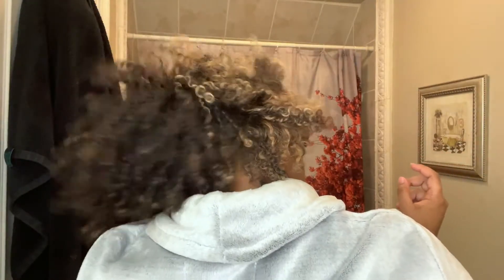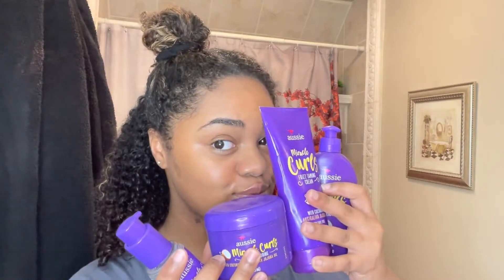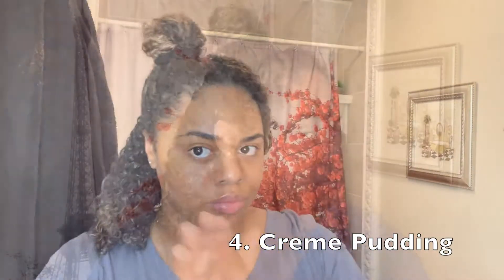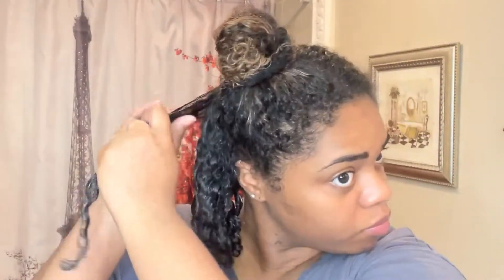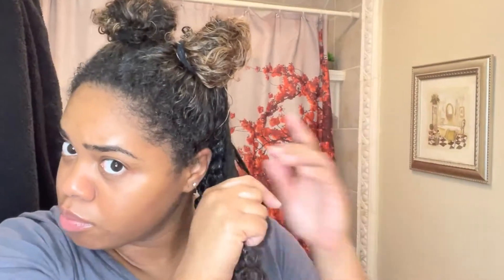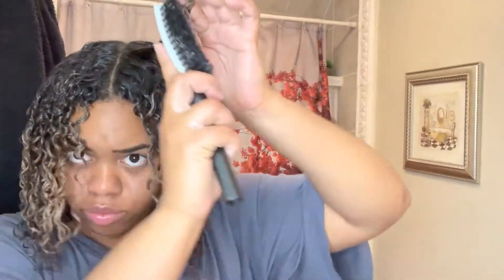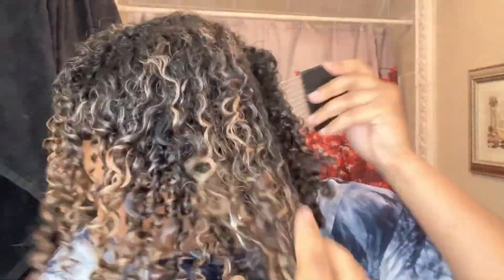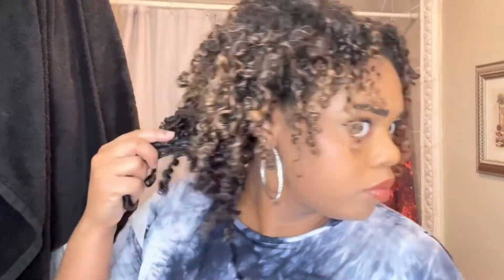Wash N Go Routine Ft. Aussie Miracle Curls | 3C/4A Hair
**Watch to see my process for DEFINED curls that can last All Week!**

I have been using the Aussie Miracle Curls faithfully for a couple of months and LOVE how defined, soft, and long-lasting my curls have been. Not to mention, I recently got a haircut to switch things up, however, the products don't shrink my hair much at all.

P R O D U C T S:
- Garnier Whole Blends Honey Treasures Repairing Shampoo & Conditioner
- Aussie Miracle Curls: Curl Defining Oil, Leave-In Detangling Milk, Frizz Taming Creme, & Creme Pudding